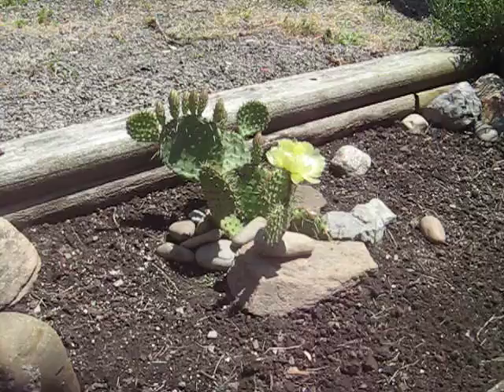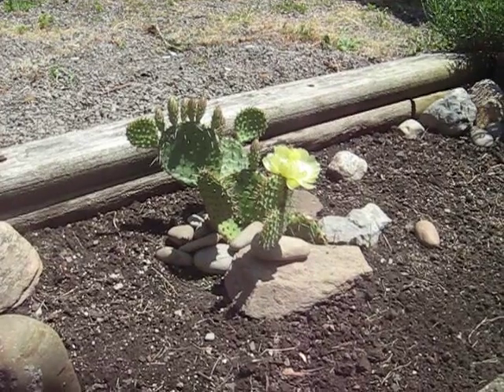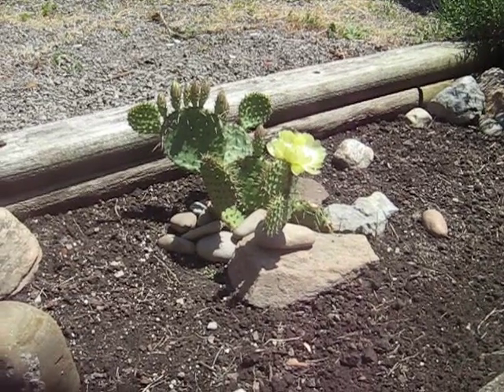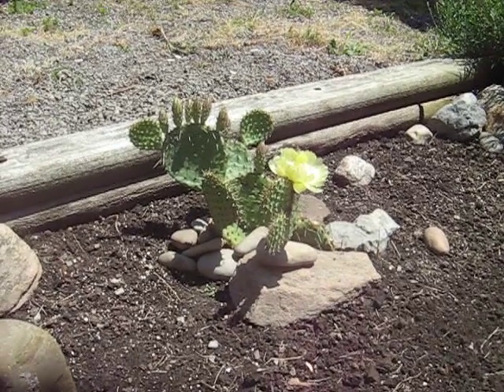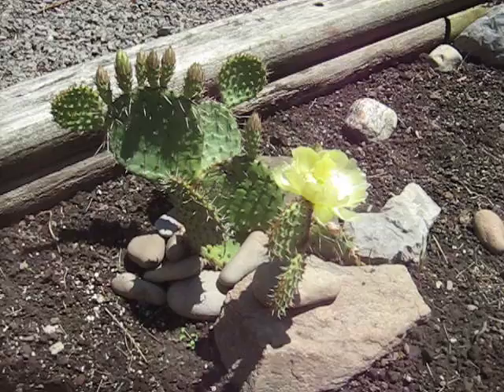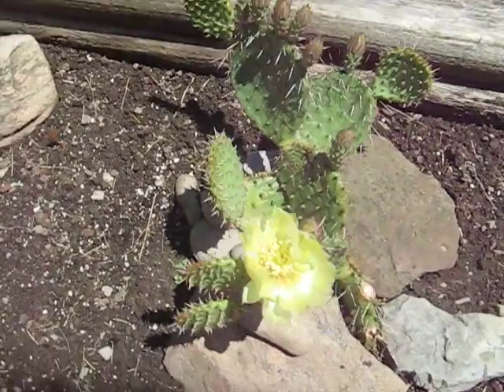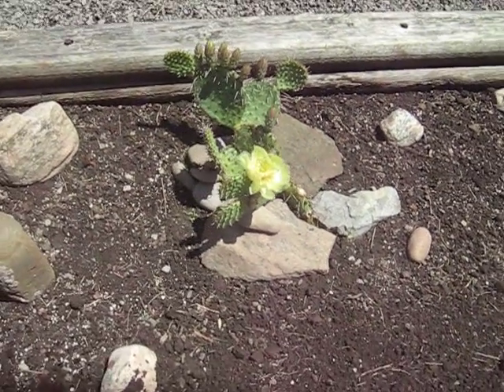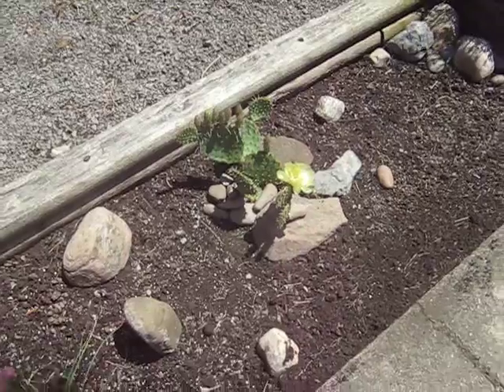Canadian Cactus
This cactus has been growing in my yard for years now.